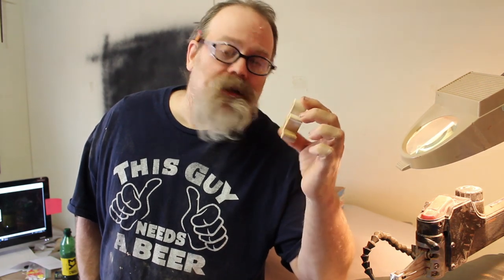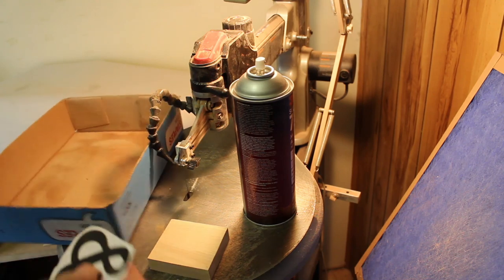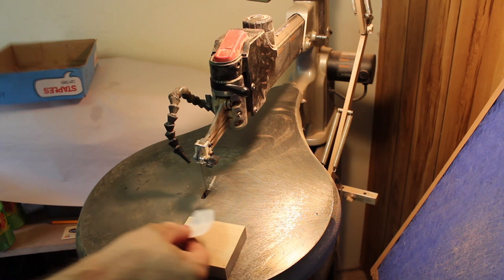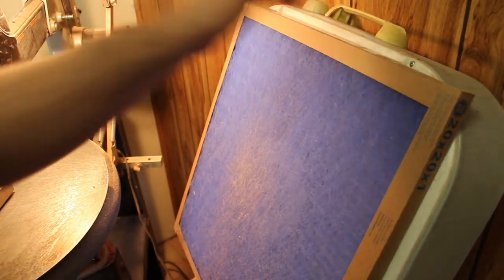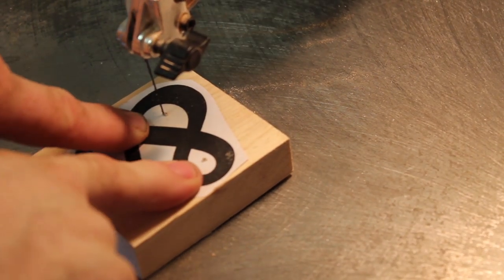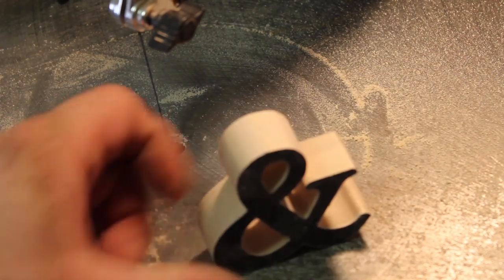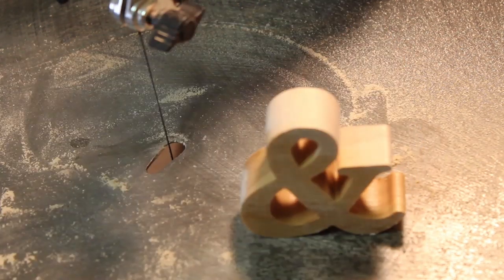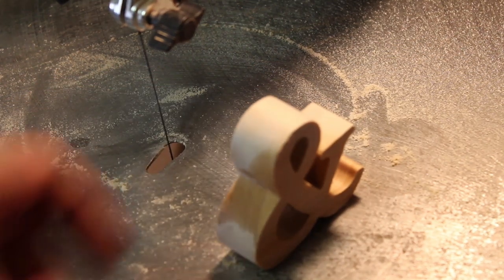fast easy scroll saw cutting perfect for craft shows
This is a quick little project perfect for selling at craft show, online or a nice little gift.   To get the pattern just to do an image  search for ampersand and print to the size you'd like.